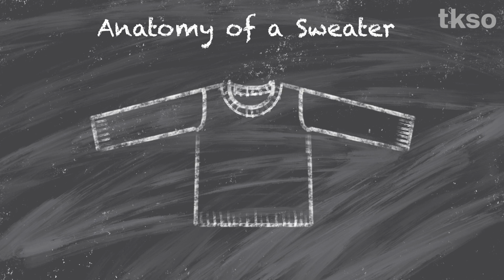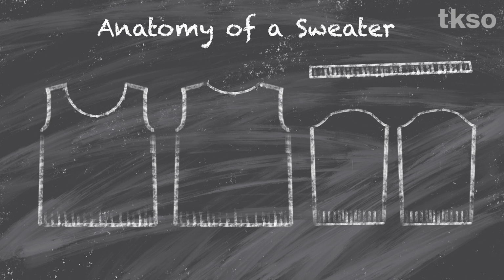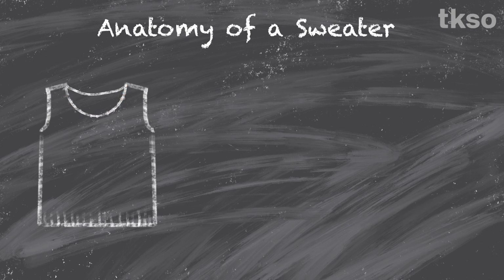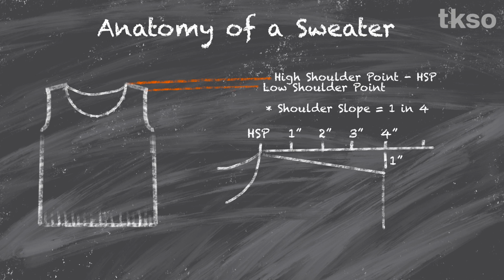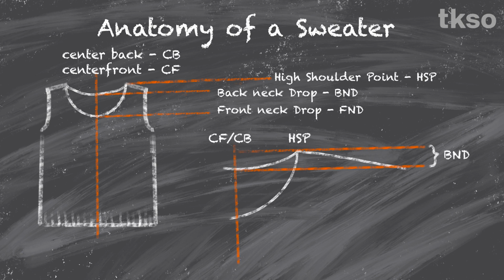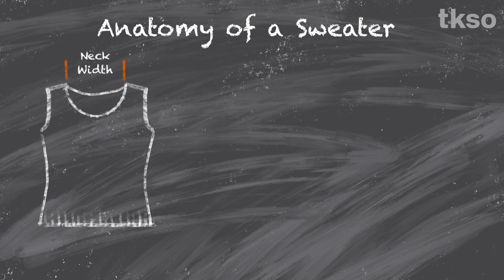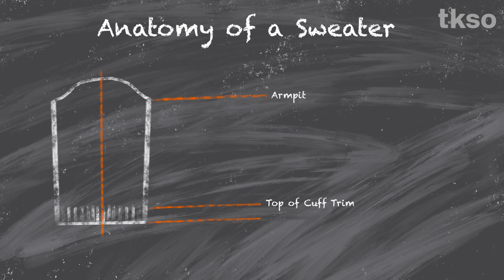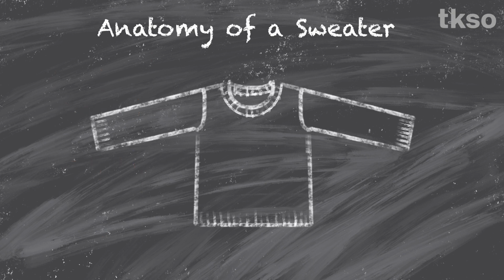Anatomy of a Sweater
Naming the key components of a sweater for measuring and designing.